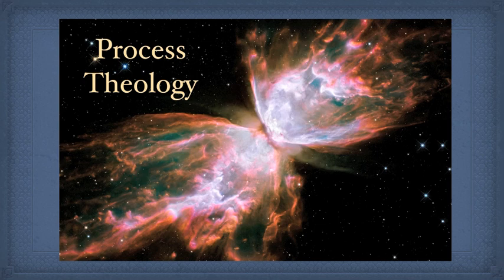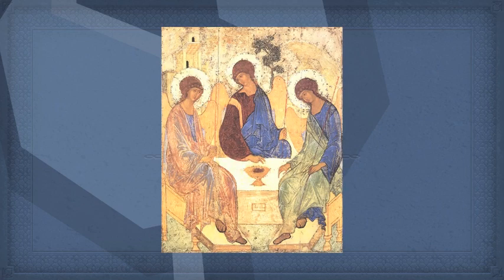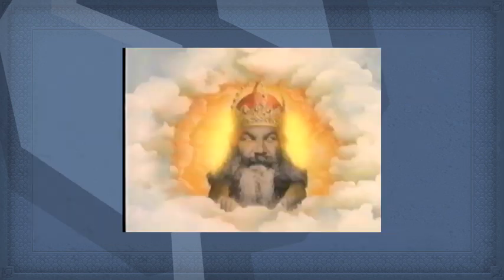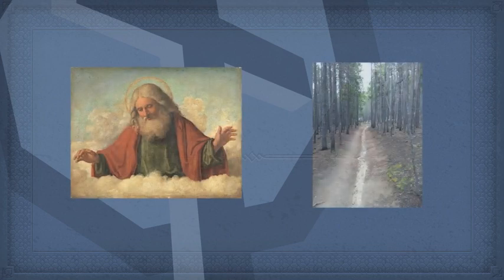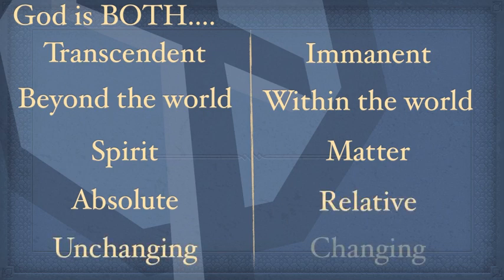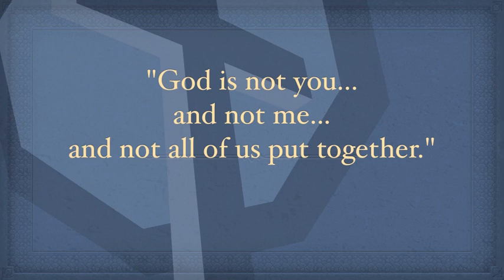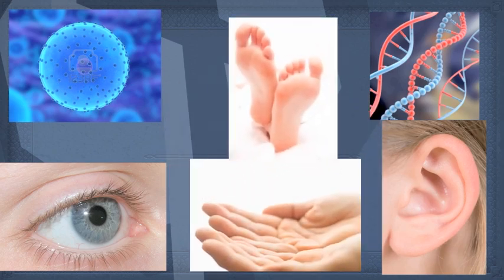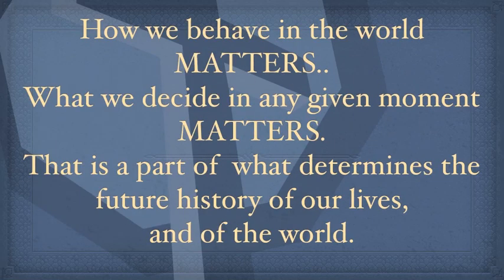Creativity and Process, Part 1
Part one of a sermon delivered at Northaven UMC, Dallas, TX on July 31, 2011.

This sermon is an attempt to generally outline of "Process Theology," and is a part of a summer series entitled "The Glory of God's Creation."